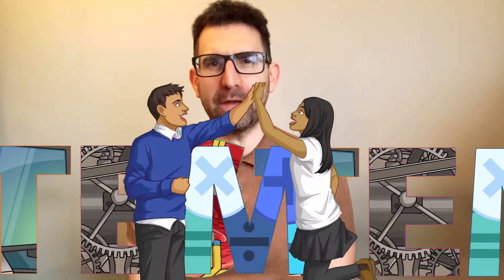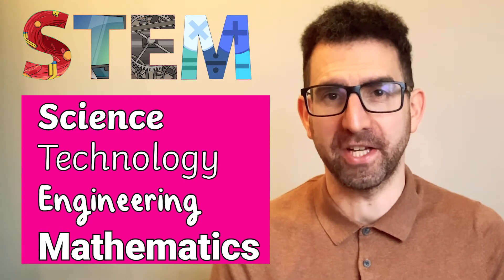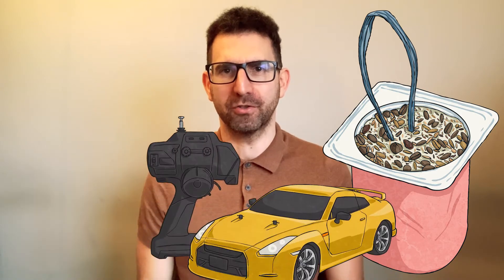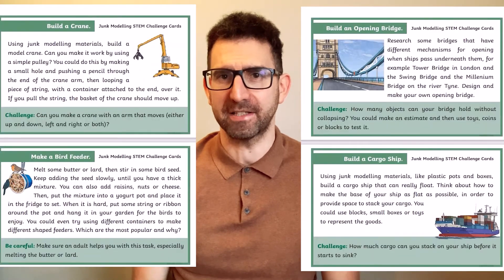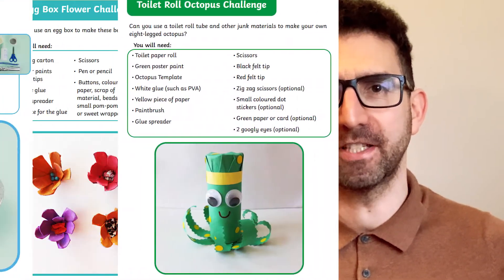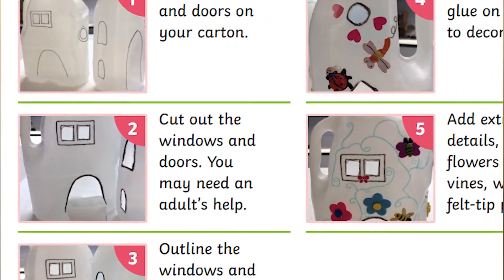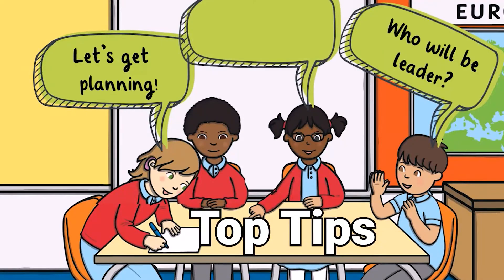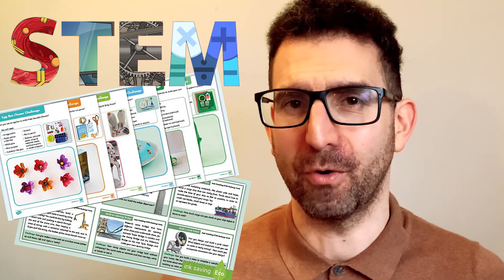KS2 STEM Junk Modelling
In this video, Twinkl Teacher Lloyd showcases KS2 STEM Junk Modelling. These engaging and interactive Junk Modelling STEM Challenge Cards will encourage your learners to develop their problem-solving skills using items easily found around the classroom or home. Check this out at:

Each activity should begin with ideas-sharing within teams. To get them started, ask children to think of similar models or structures that they know of and how they could copy them in their own designs - these could be natural as well as man made.

It’s important that time for trialling and experimenting is included in the activity before your teams commit to one plan - this is a really important time for children to learn by trial and error.

Encourage children to divide the tasks based on each person’s skills so that they see how the best teams are made up of people with different strengths.
After presenting and comparing models or prototypes children should think on what worked and what didn’t, why this was and what they could do to improve their designs.

0:00 Introduction
0:11 What is STEM?
0.24 How is STEM Useful?
0:30 STEM Junk Model Challenge Cards
1:03 STEM Bridges Resources
1:17 More Junk Modelling Challenge Cards
1:32  Milk Carlton Fairy House Example
1:48 Top Tips for STEM
2:07 Outro